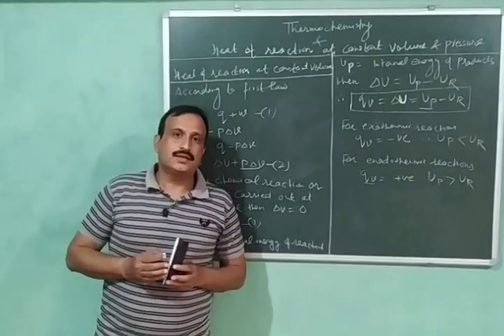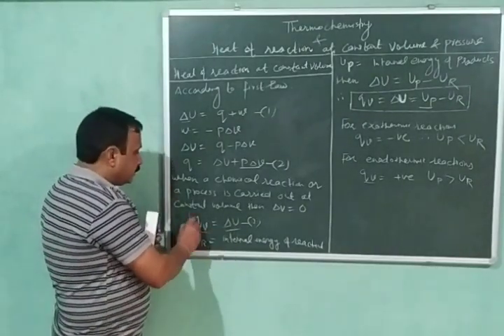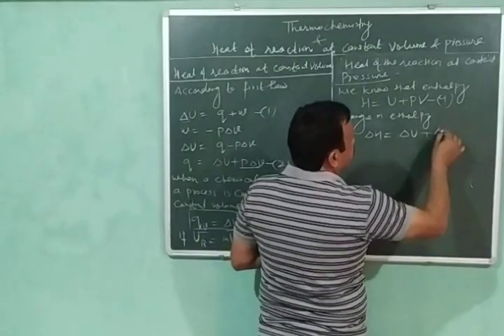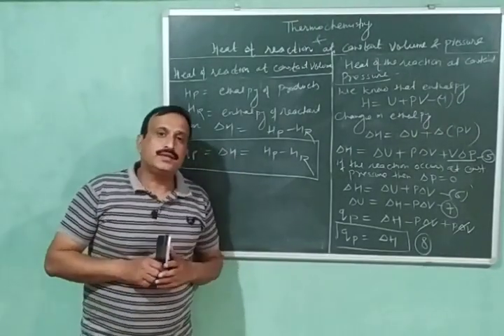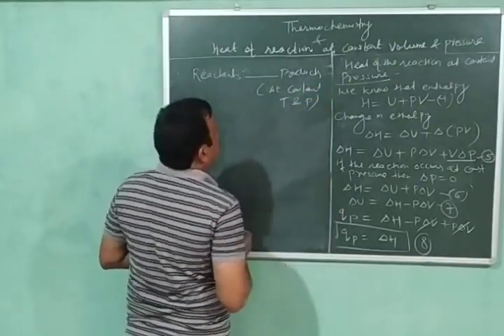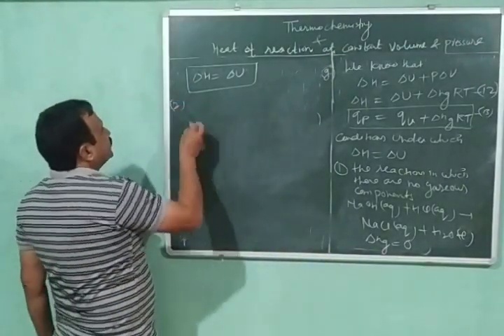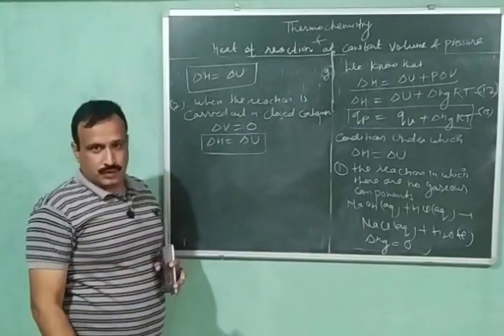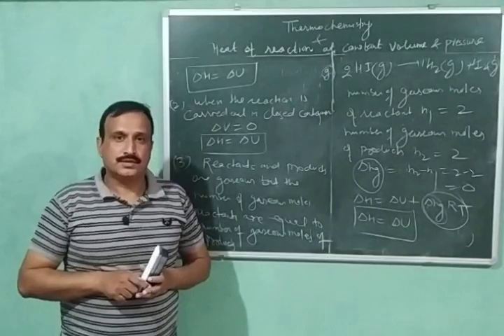Thermochemistry & Heat of reaction at Constant Volume (qv=∆U) and Constant Pressure (qp=∆H)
In this video it is explained that many physical  processes and chemical reactions are accompanied by evolution or absorption of heat. The branch of Chemistry which deals with heat changes during chemical reactions is called Thermochemistry.  In this video exothermic and endothermic reactions are also explained. It is also explained that the heat of reaction depends upon conditions under which the reaction is performed. Heat of reaction at constant volume is equal to the change in internal energy ( ∆U) and  heat of the reaction at Constant Pressure is equal to change in enthalpy (∆H).